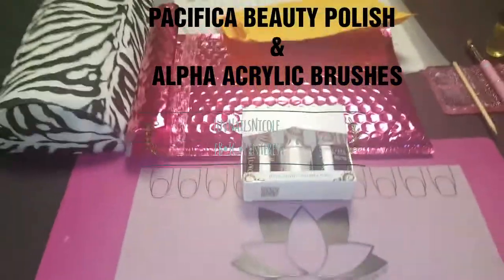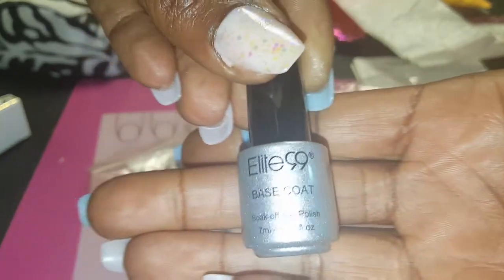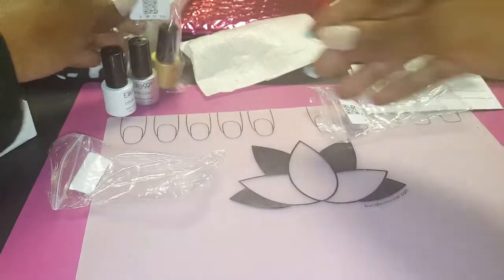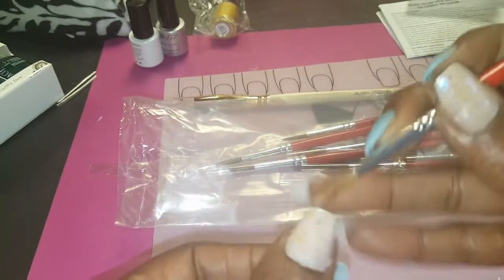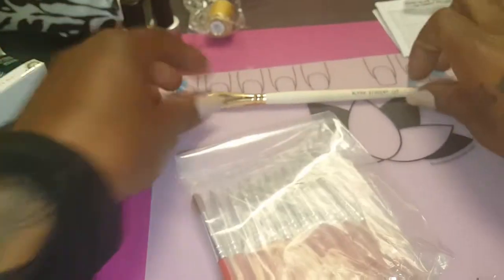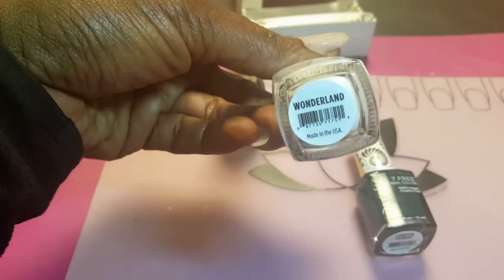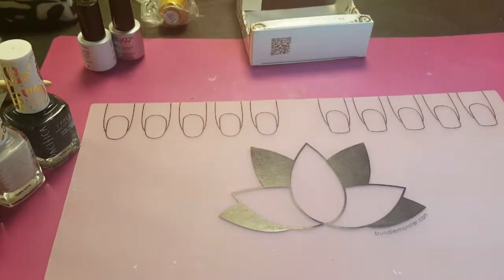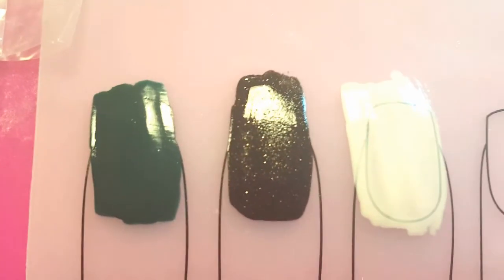NailMail📬PACIFICA POLISH +Swatches &13ACRYLIC BRUSHES for $2 frm AlphaBrush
- Pacifica Polish can be found at ULTA &Online
- Elite99 frm Amazon